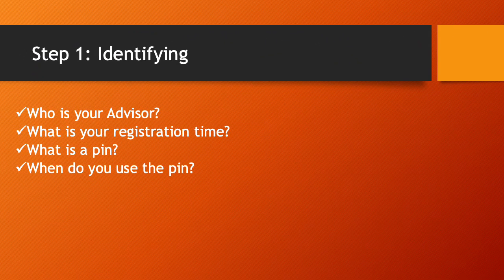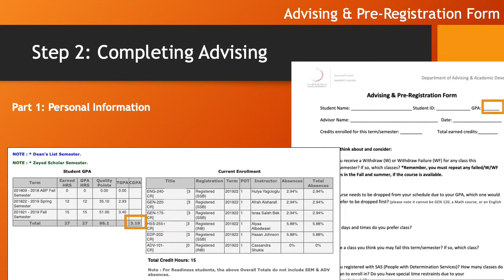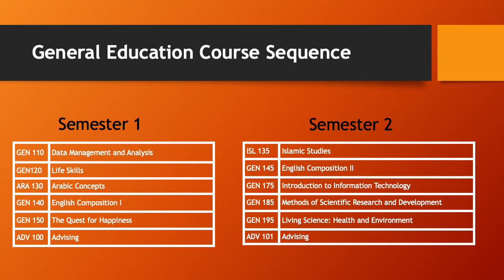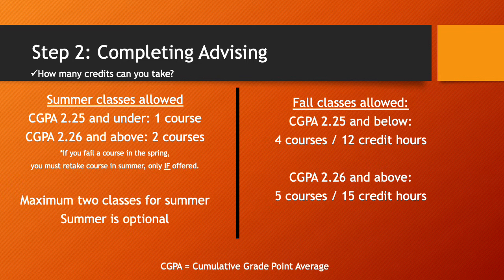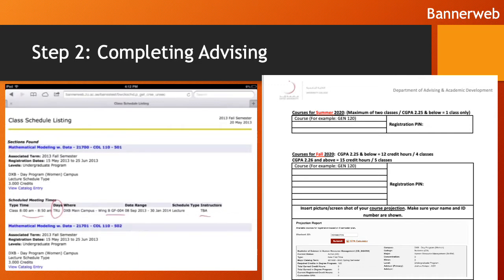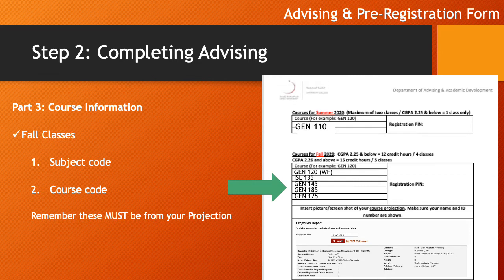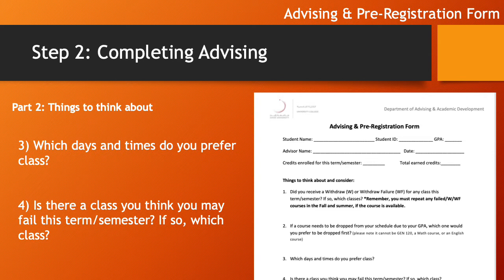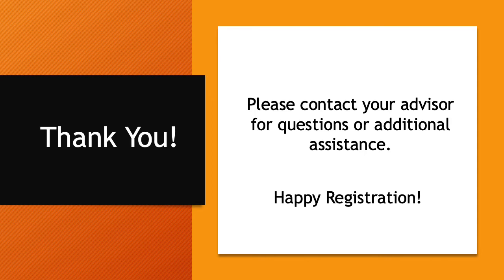Zayed University UC Registration Advising 2020, Part 2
How to complete your Advising & Pre-Registration Form